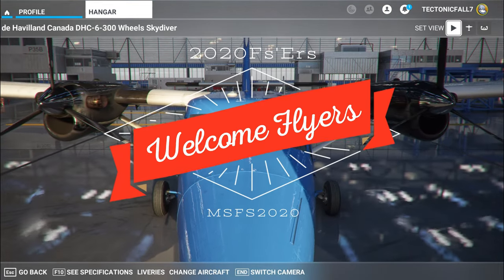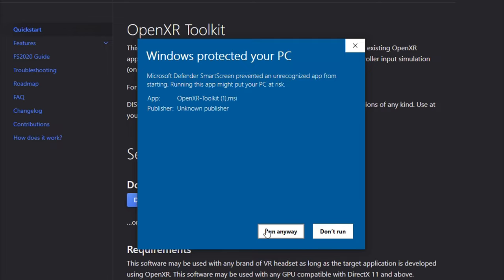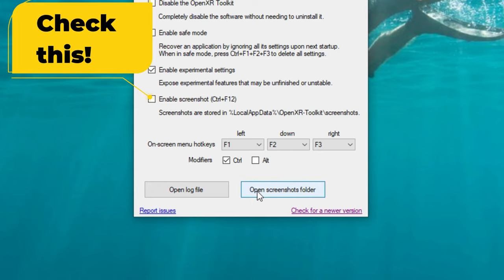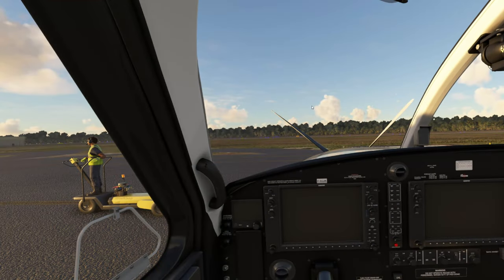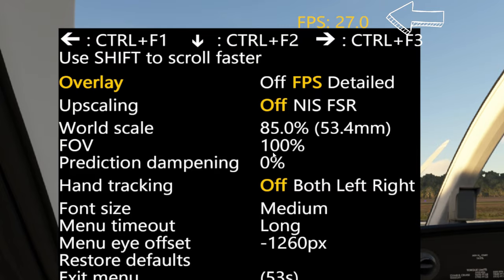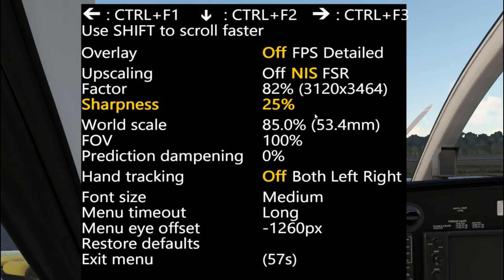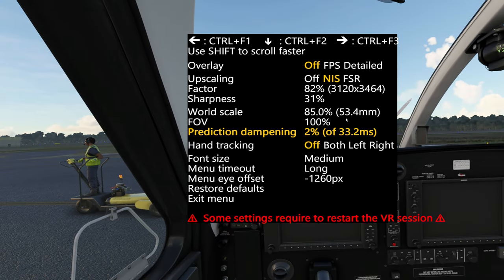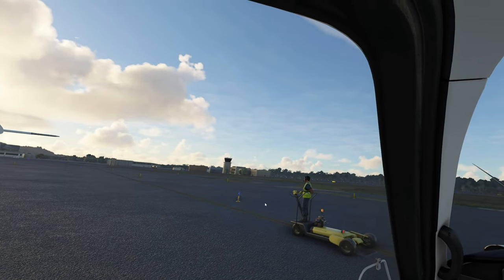Msfs2020 *OpenXr Toolkit* Want better VR? Works with any GPU or VR set! 30% more Fps & Smooth!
Today in Microsoft flight simulator we go over the new toolkit for vr and that is  the Openxr toolkit for Nvidia and  Amd gpu's (and most Vr headsets Ie. Htc Vive, Hp reverb g2, valve index, Pimax, Quest2 and many more).  I go over where to find and download the software and then walk through the install. Next we enter vr and go through all of the settings in the openxr tool as well as settings in the openxr developer tool and steam vr resolution settings. This tool will greatly help the visial clarity of the vr session as well as give more fps for a smoother msfs2020 experience. please like and subscribe to the channel and questions please leave them below .